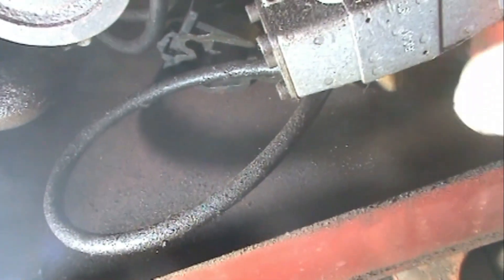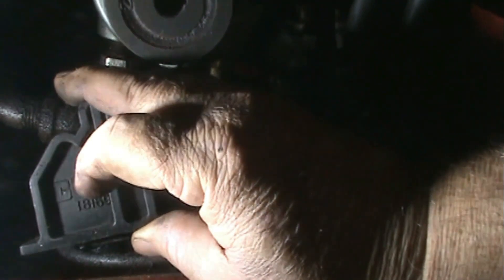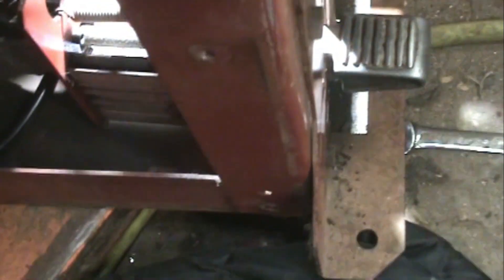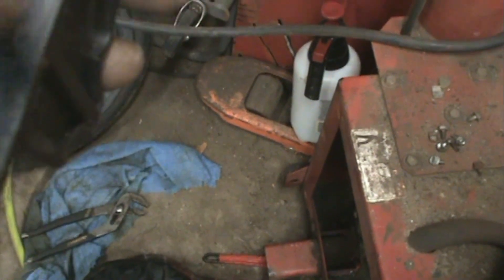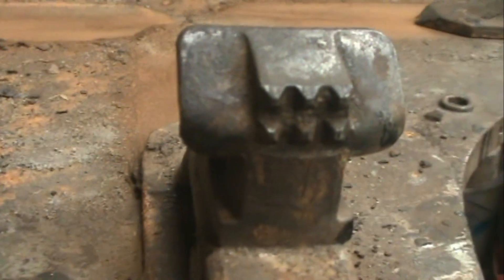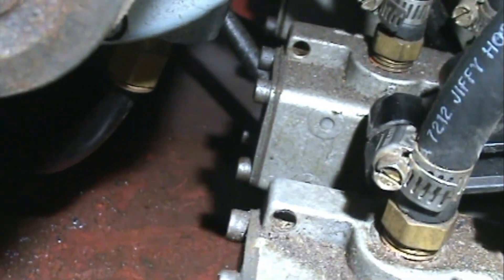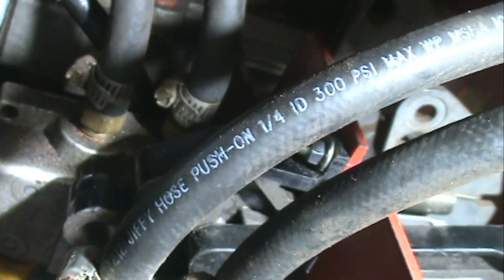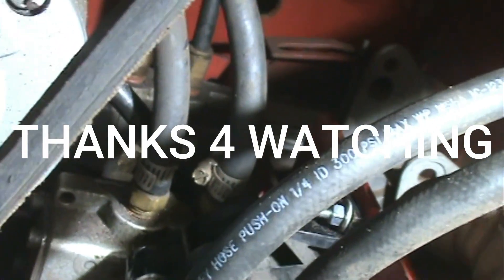COATS 5030 AE RIM MOUNT TIRE CHANGER//RIM MOUNT NOT HOLDING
SHOW THE BROKEN PART HOW TO FIX IT